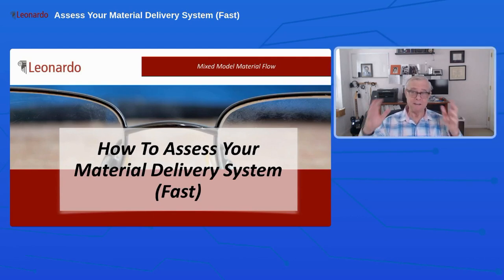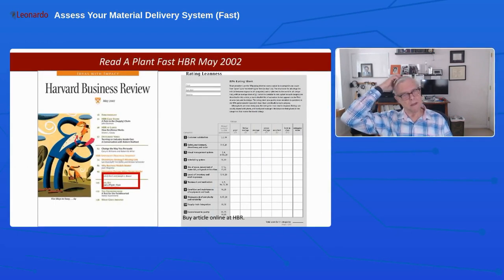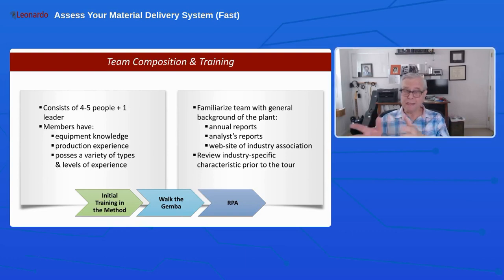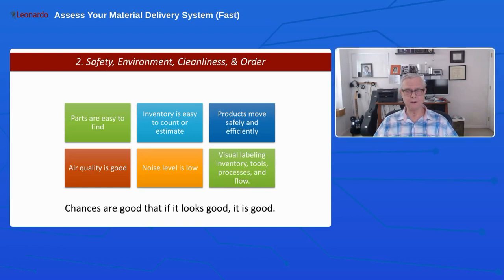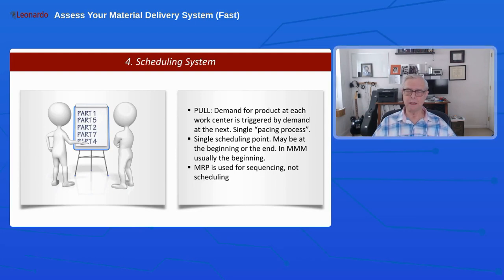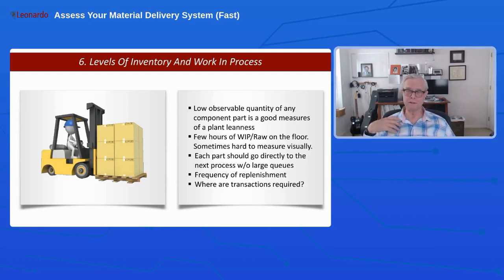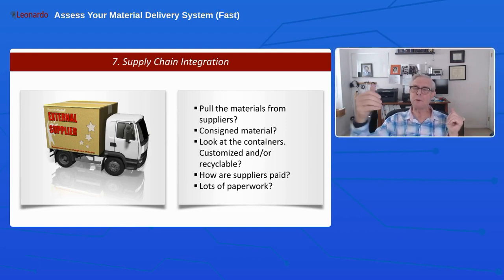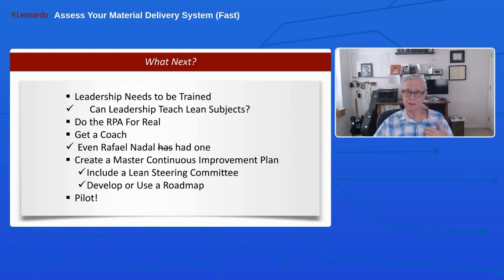How To Assess Your Material Management System (Fast)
About The Webinar:

What if your bank managed your money like some companies manage materials?

"The cash you just deposited? We’ll stage it in the mailroom and put it away later. It would be inefficient to run around putting the cash away too often. I’m sure you understand."

You would never put up with something like that at your bank, so why put up with it in the plant? The work involved in acquiring, receiving, storing, and delivering materials to line side are often the most overlooked and underappreciated processes in a factory. And yet, they can also be the lowest hanging fruit when it comes to Lean improvements. These are potential improvements that result in real hard-dollar benefits.

The Lean approach to process improvement often begins with a Current State assessment. Out of this comes an improvement plan, through a series of improvement efforts or Kaizen Events. Next Friday (November 22th) I will be hosting a webinar called, "How To Assess Your Material Management System (Fast)". I'll explain how to evaluate your material delivery system accurately and quickly, and provide you with the audit forms. You'll be able to apply this training immediately, and make it a part of your Lean tookit.

This webinar is free to attend. Hope to see you on Friday!